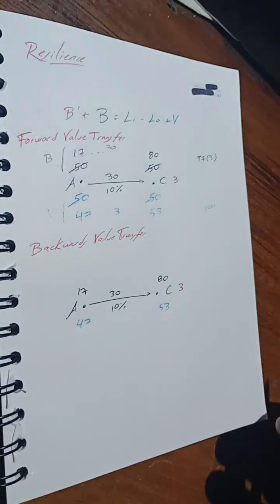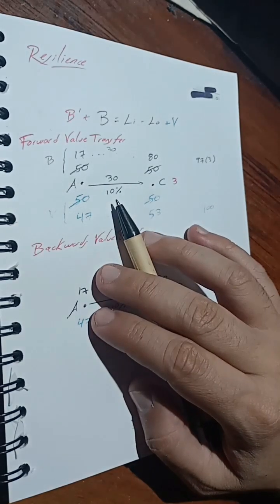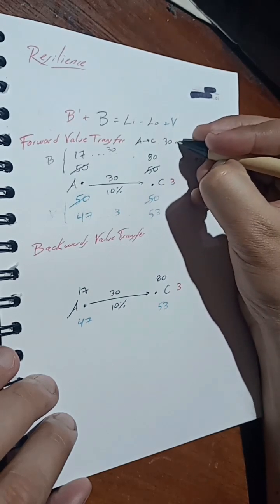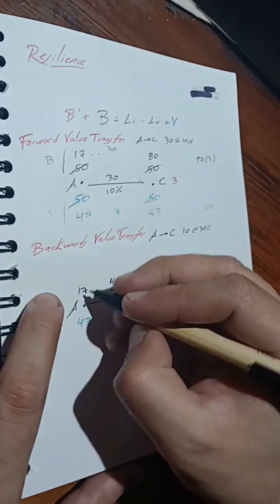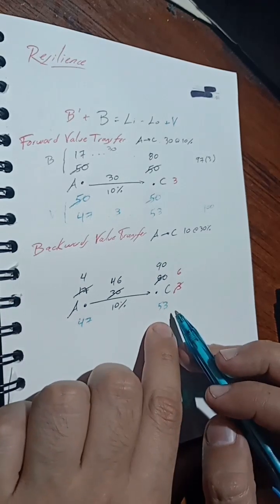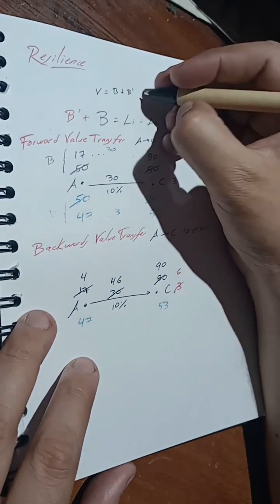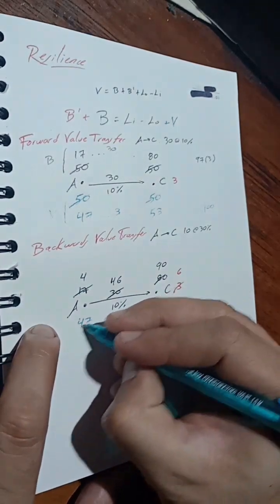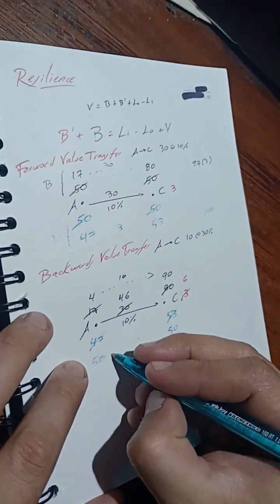Resilience: Cooperative transaction networks. 2. Backwards Value Transfer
Resilience creates Cooperative transaction networks handling accounts as neurons within a selforganizing artificial neural network

As soon as I figured it out I should've uploaded these series of tutorials, my apologies for the delay. I hope it's not too late.